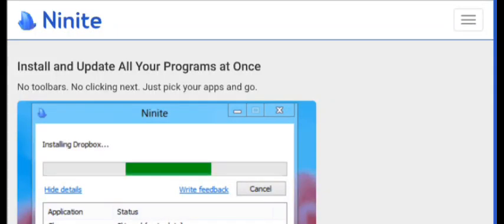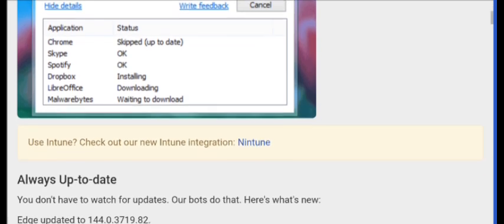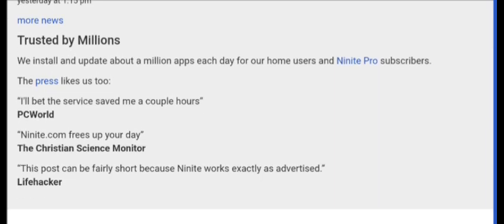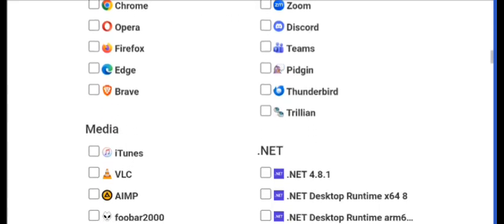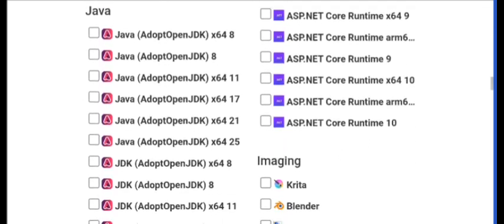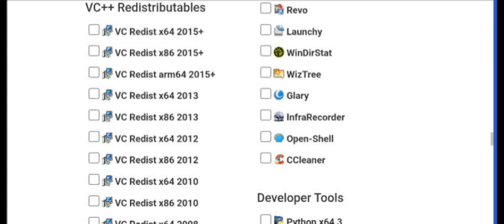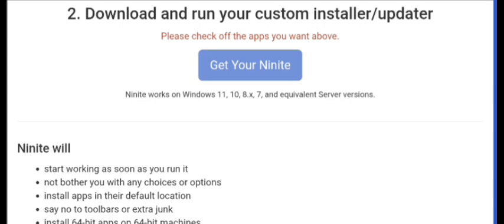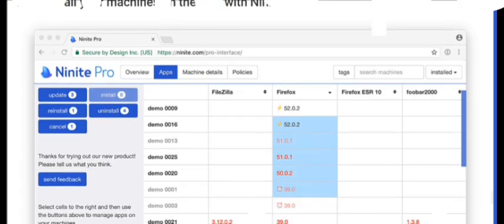Ninite.com – How to install apps for pc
Tired of spending hours installing software? Ninite.com is your solution! Download and install multiple applications at once, without annoying pop-ups, bloatware, or toolbars. Perfect for Windows users who want a fast, clean setup for browsers, media players, utilities, and more. Save time and hassle with Ninite!